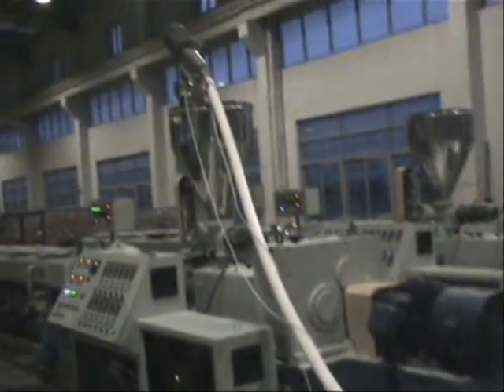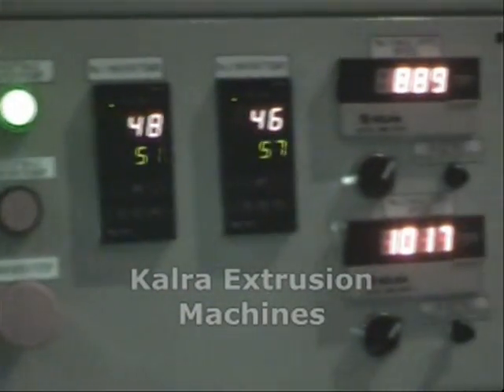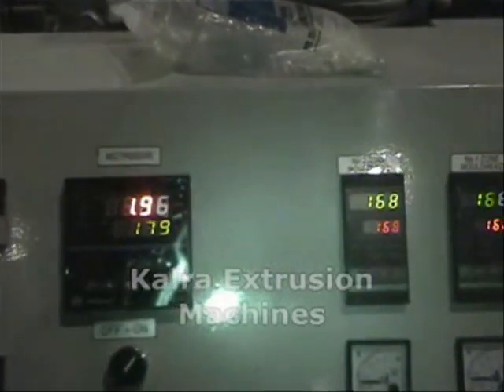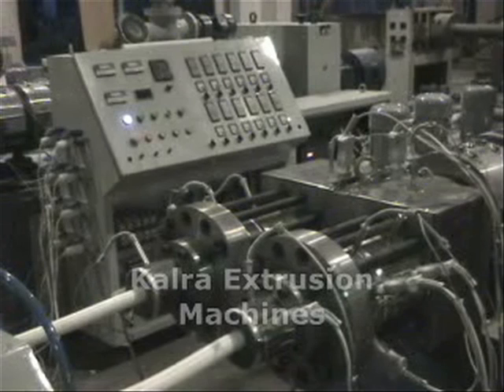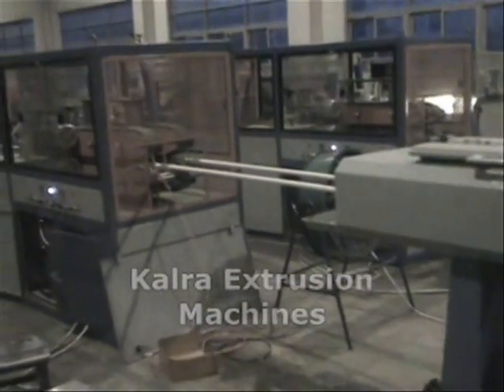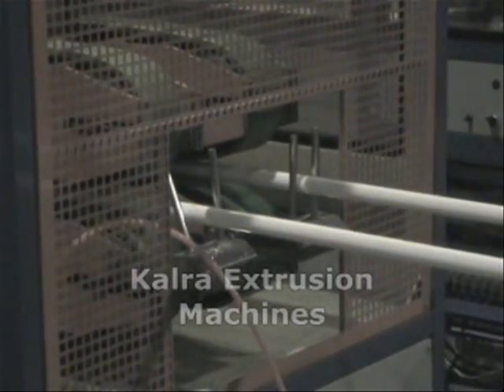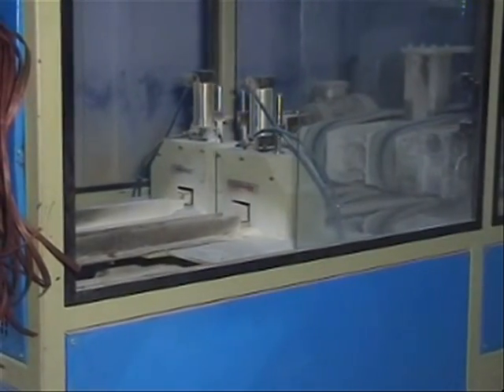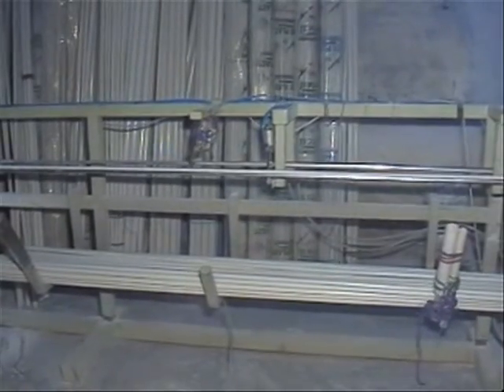Hindustan Plastic Machine Corporation (HPMC)_ Conical Twin Screw Extruder for Dual pipe